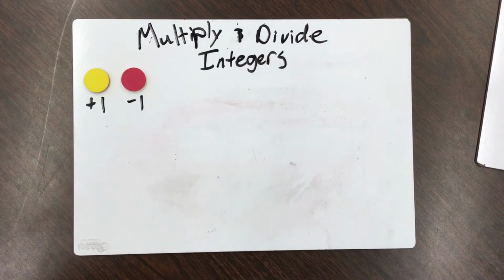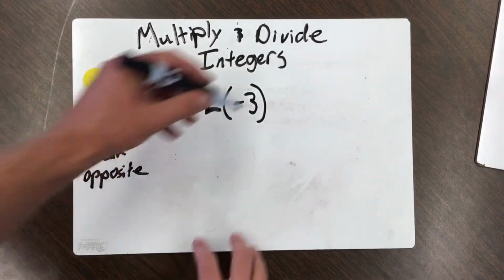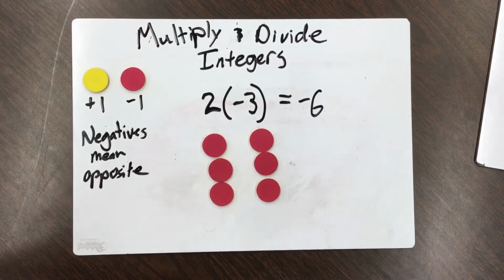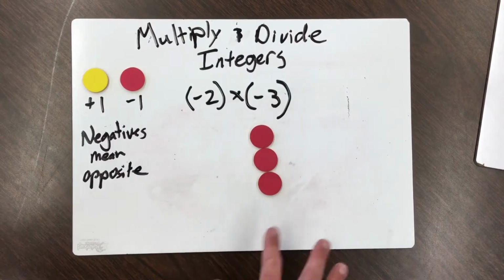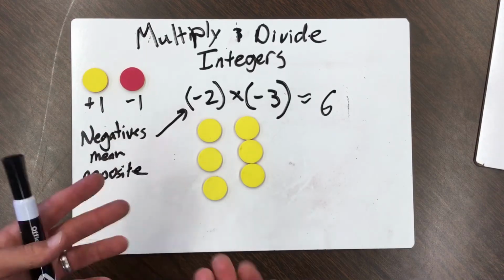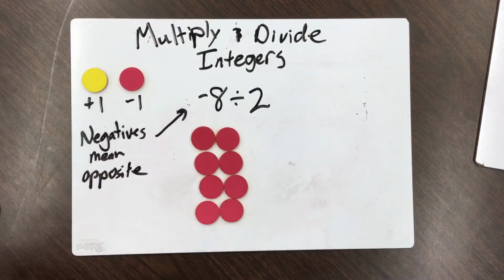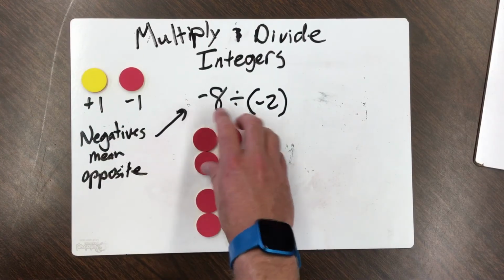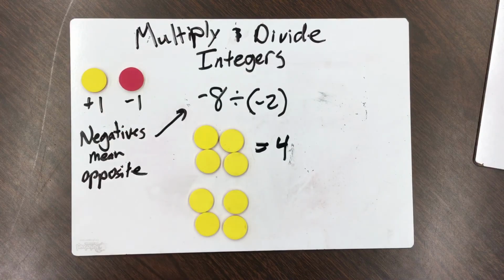Multiplying and dividing integers explained